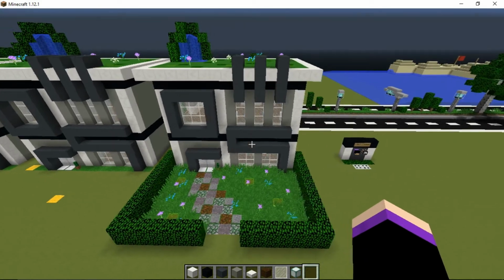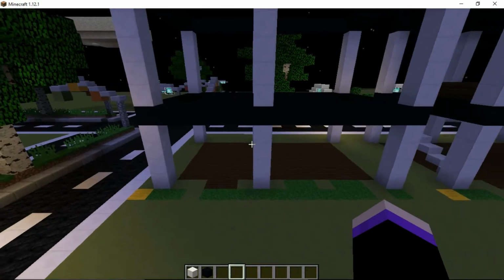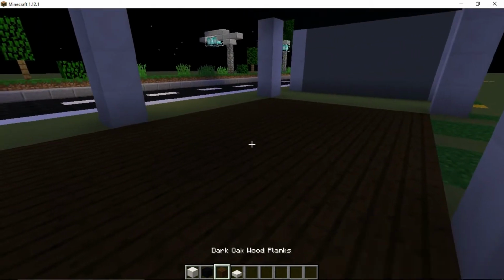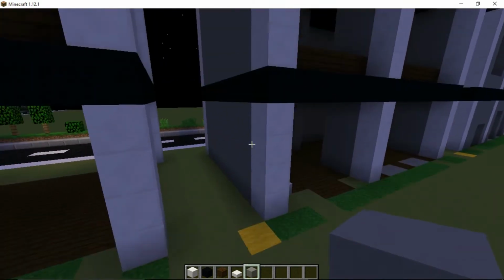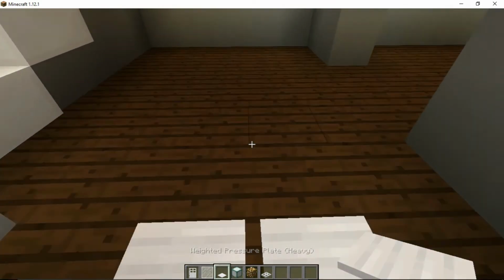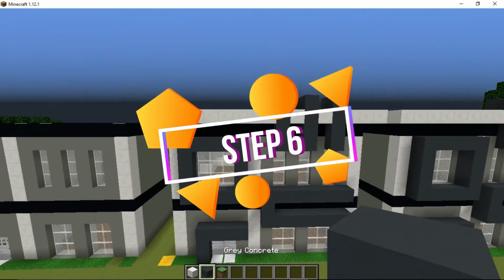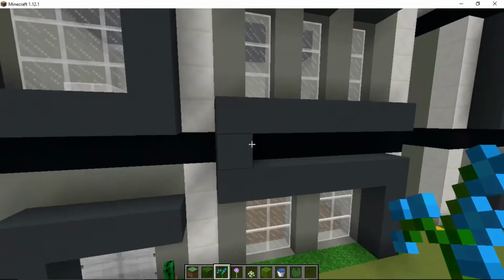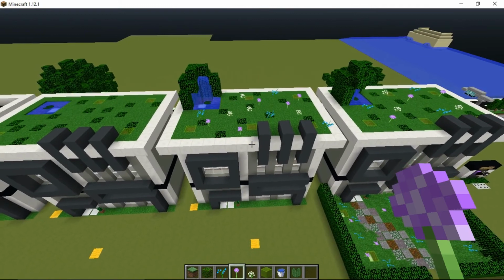Minecraft - MODERN HOUSE TUTORIAL (1/3 HOUSES) | W/ ROOFTOP GARDEN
Hey everyone, here is the first house of three I've got to show you!
Look out for the next two houses over the next couple of days :)

SERVER IP: tinetwork.net (Creative)

Available for purchase in the Google Play and App Store :)